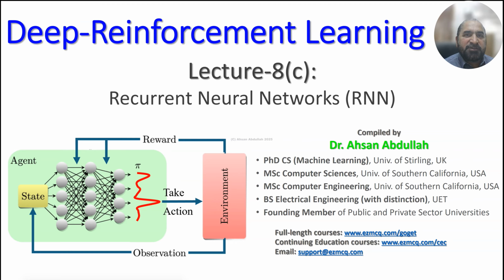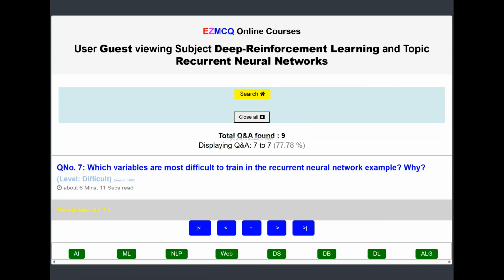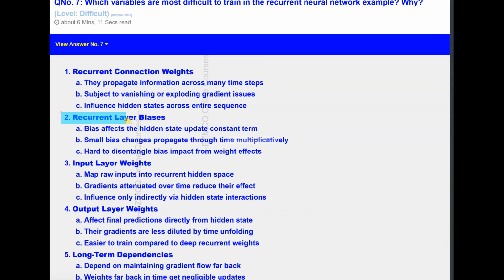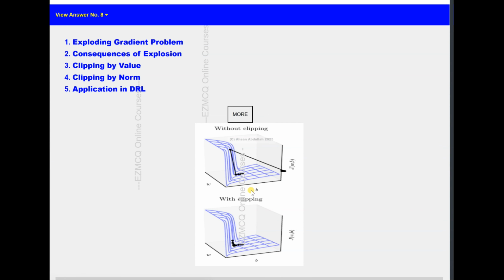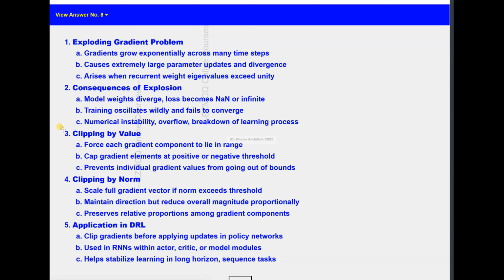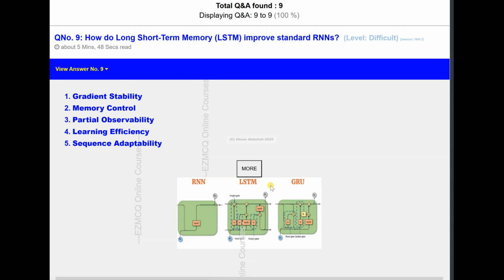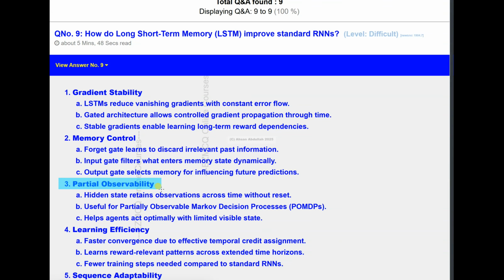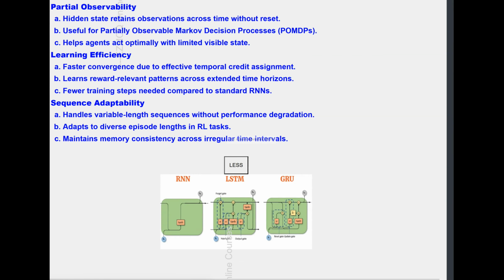DL 8(c) RNN